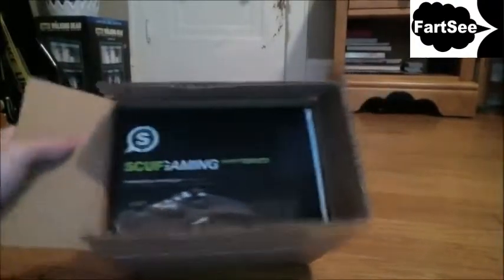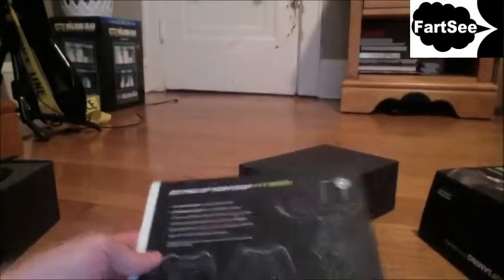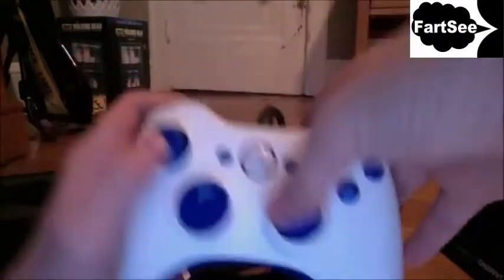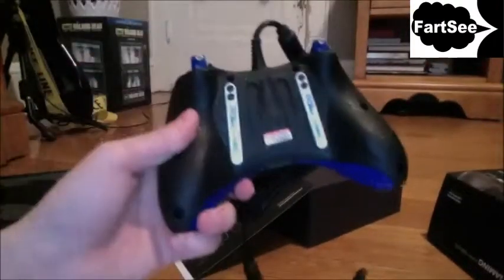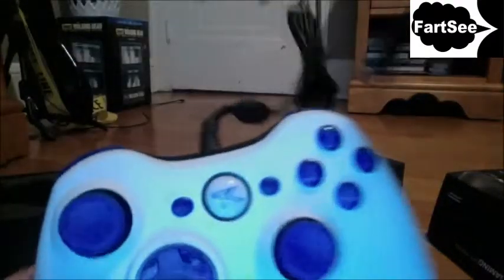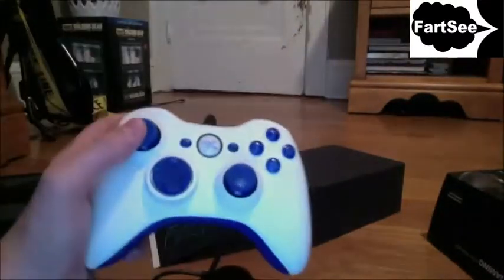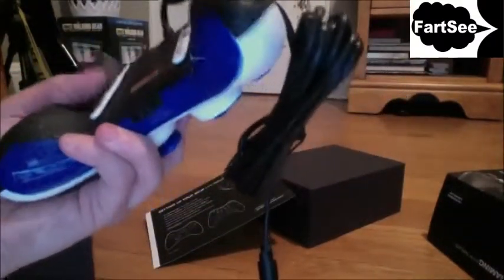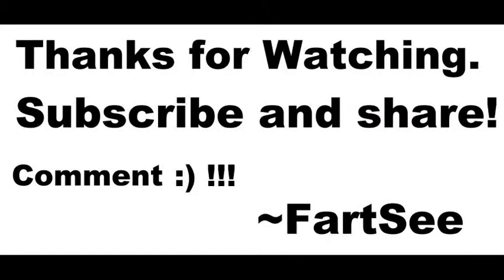Farting Unboxing of Controller (FartSee Version)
Hey FartSee Army:
Farting unboxing of team caliber scuf hybrid controller and a review.

If you want to sub for sub, sub and comment. When we read the comment, we'll sub back. If you do a (PG) react video and / or (PG) shout out, we'll post it on our facebook and twitter...

Unboxing Wednesday is each Wednesday.